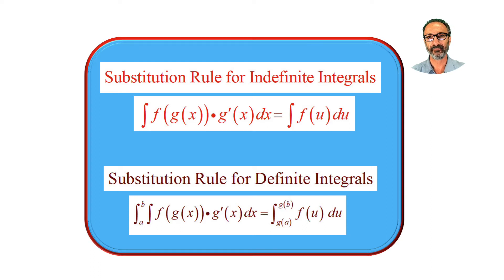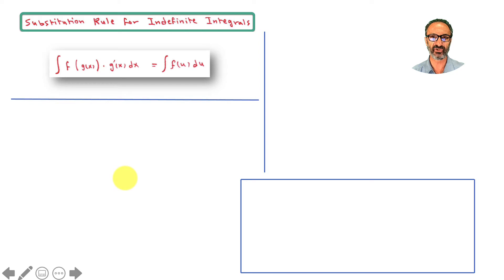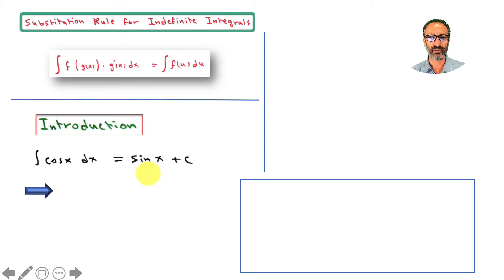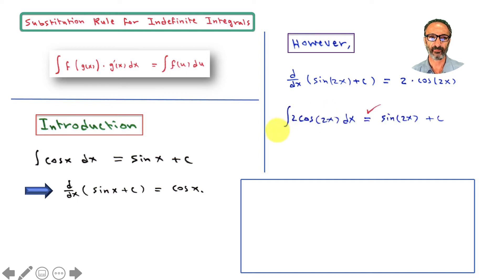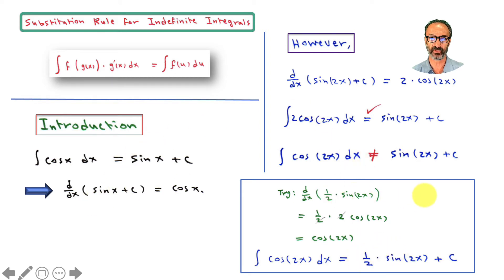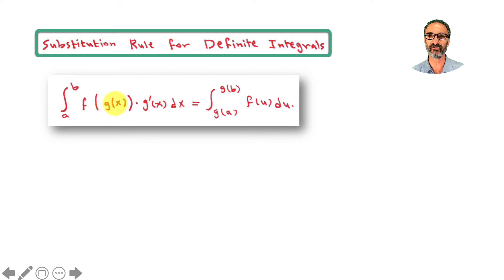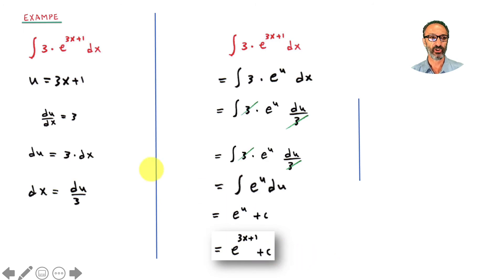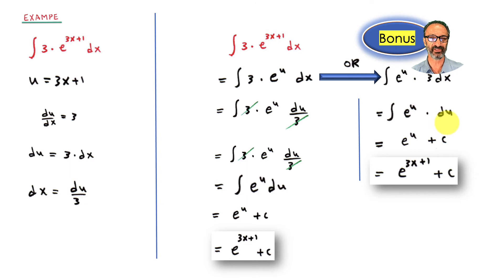Substitution Rule for Indefinite and Definite Integrals.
0:00 Substitution Rule for Indefinite and Definite Integrals.
0:43 Substitution Rule for Indefinite Integrals.
3:57 Substitution Rule for Definite Integrals.
4:24 Example: Integrate ( x + 1 ) ^ 12.
7:43 Example: Integrate 3 times e ^ ( 3x +1).
11:41 Example: Integrate 2x times ( x^2 - 1 )^ 99.
16:51 Example: Integrate (Sin ^ (x)) times (Cos (x)).

JaberTime